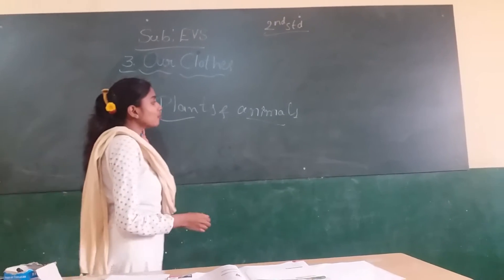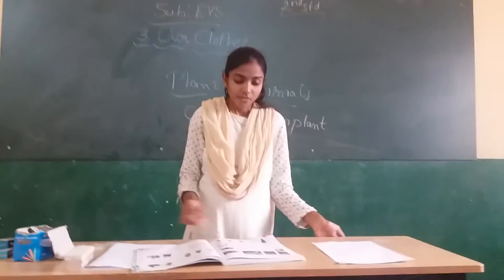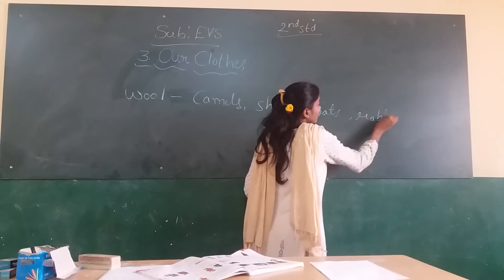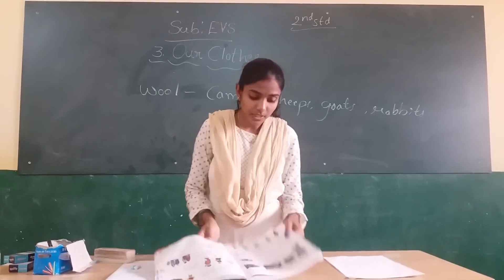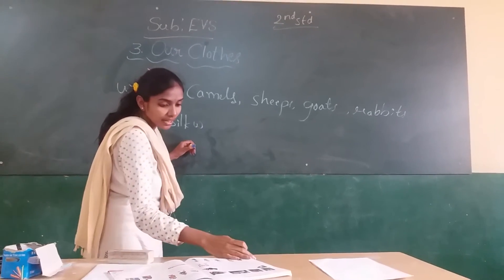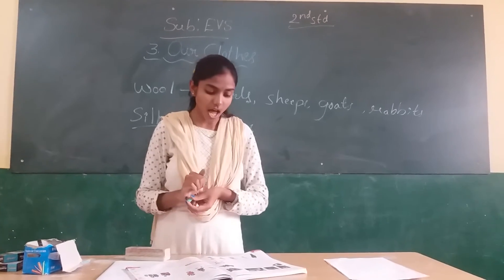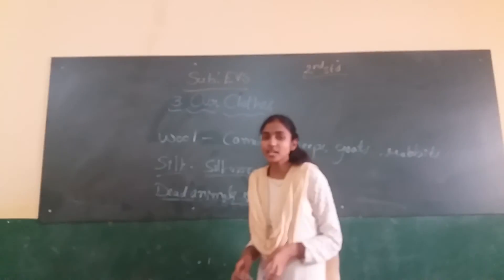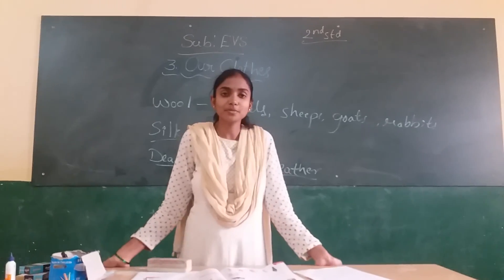RPS 2ND STD EVS OUR CLOTHES PART 2 BY ANKITHA